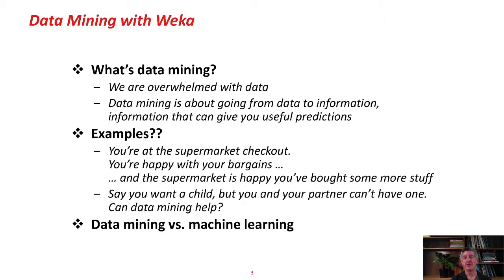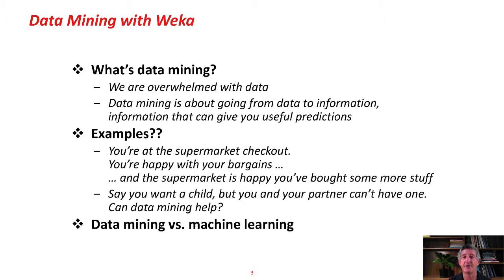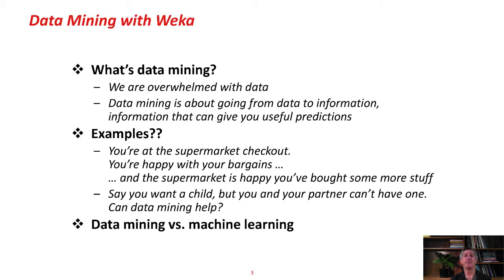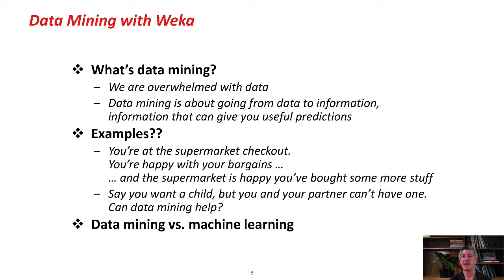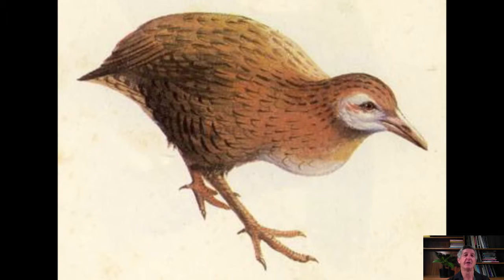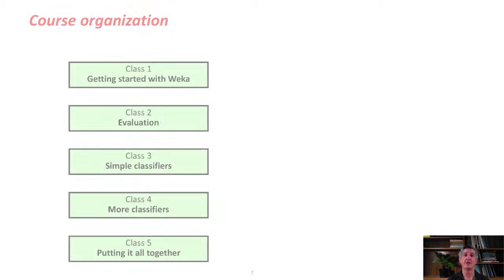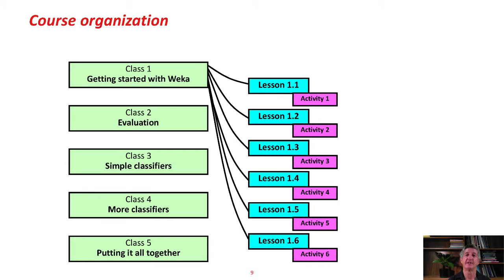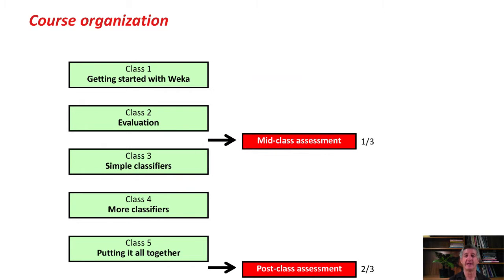Data Mining with Weka (1.1: Introduction)